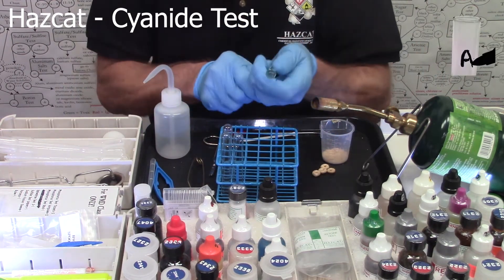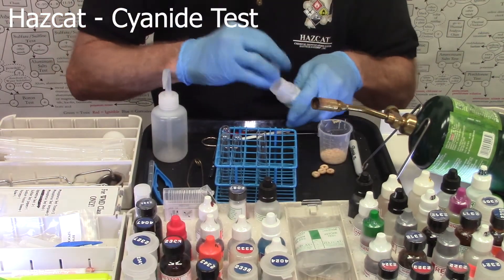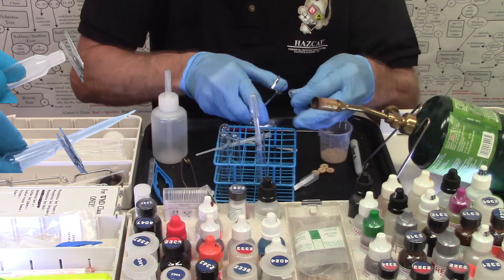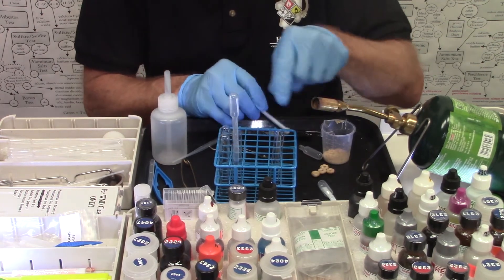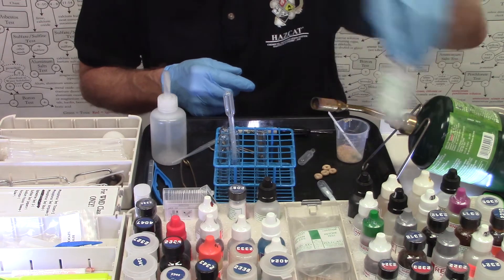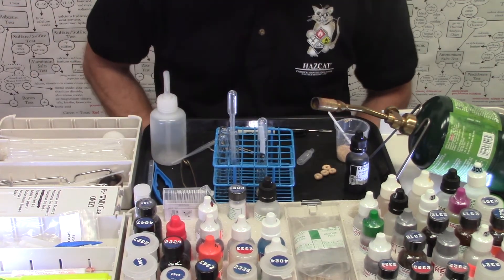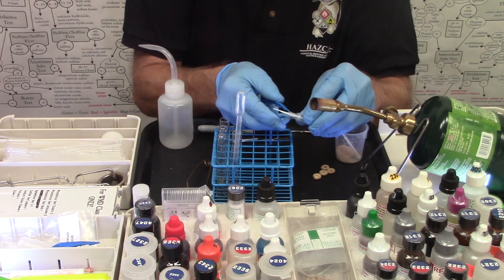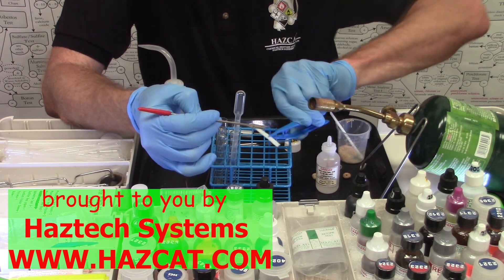Hazcat Cyanide Test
Dan shows how to do Hazcat's Cyanide Test.  It will detect cyanide in any substance at detection levels ~15mg/L (15ppm).  It works with any matrix: solids, liquids, food, sludges, water, juices, dirt, etc.  The test has no interferences, no false positives, no false negatives.  It will also detect sulfides in the sample at the same time - 2 tests in 1.  This test will detect reactive cyanides, WAD cyanides, metal complex cyanides.  No sample prep is required - except if it is a solid make sure it is small enough to spoon it into the test tube.